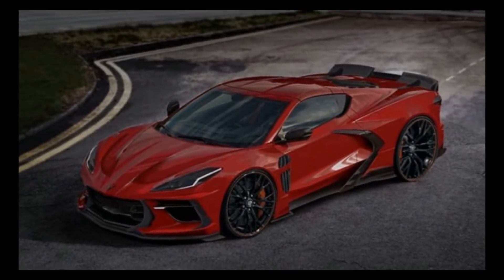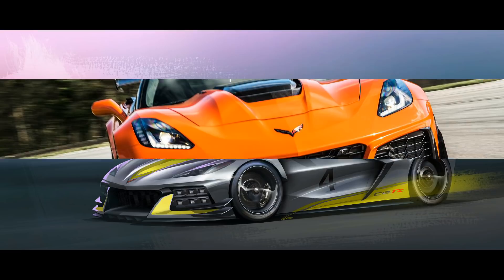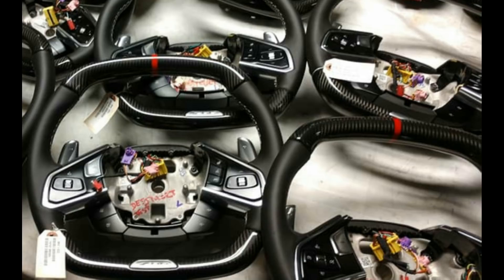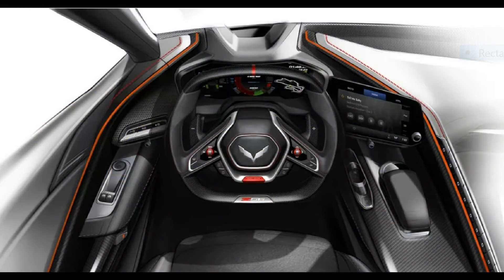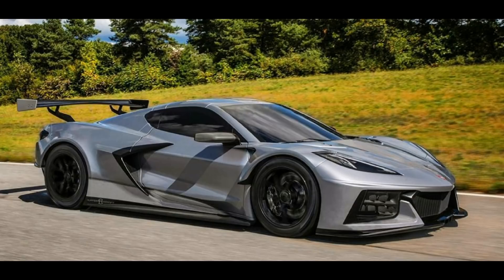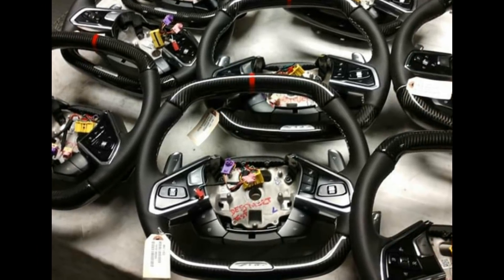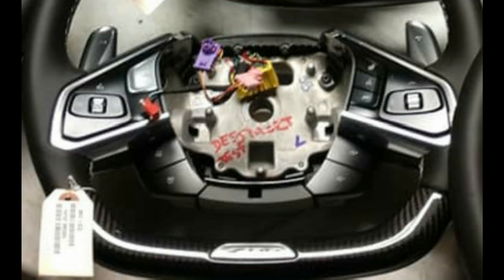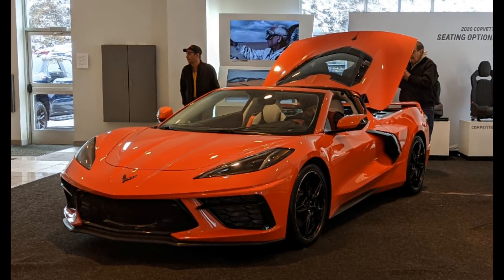C8 Corvette Z06 Steering wheel LEAKED! This means the Z06 is MUCH closer than you think!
🏎 The C8 Corvette Z06 steering wheel just surfaced online and it has a lot of carbon fiber on it. Definitely an awesome looking addition to the already gorgeous C8 Corvette. What do you think of this wheel design? Are you as excited for the Z06 as I am?

5k LED license plate lights
5k LED cargo area lights
5% XPEL PRIME XR window tint